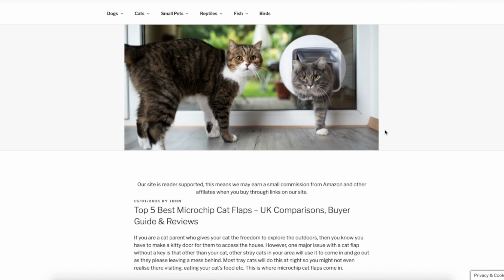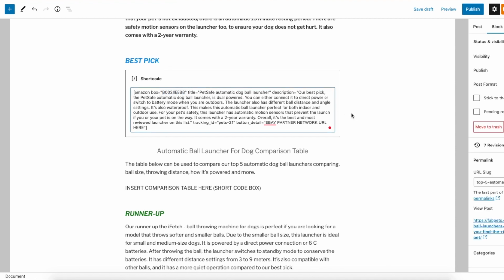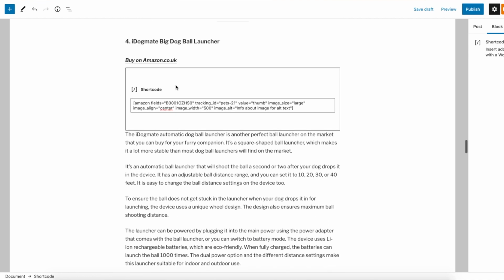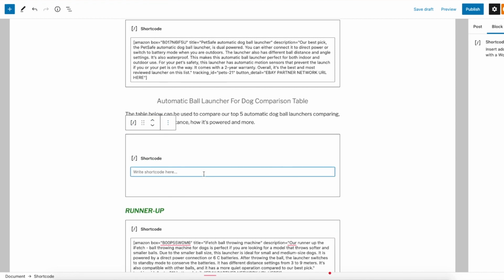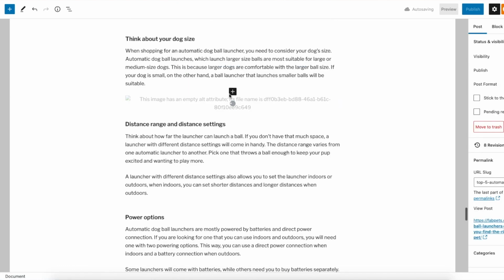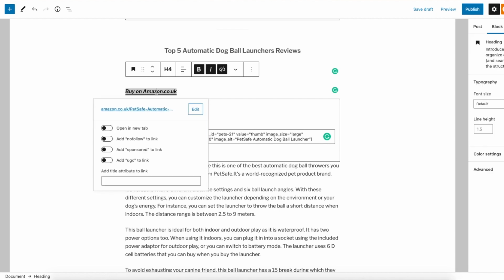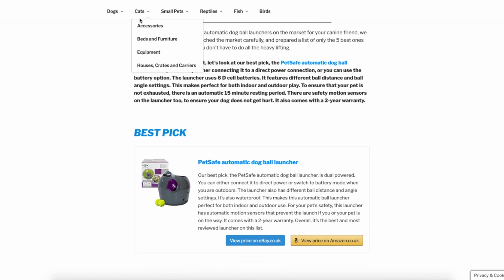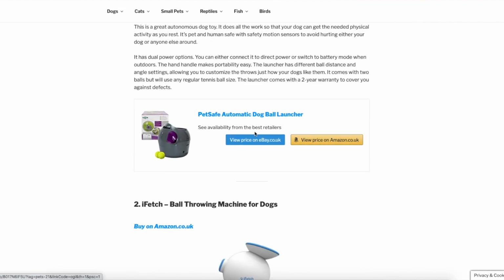How To Format An Amazon Style Product Review Using Gutenberg That Converts - STEP BY STEP tutorial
In this video, we're going to take a look at how to format a high converting Amazon style product review using the Gutenberg editor. I do use the popular AAWP plugin to create content boxes, product comparison tables and insert images using Amazons API. I think it's worth every penny as it makes the reviews look much more professional and clean as well as increase conversion rates.

AAWP (For creating product tables, content boxes and inserting Amazon images using the Amazon API): GET IT

**Other services I use and recommend**

NitroPack (NitroPack is a cloud-based optimization service which I now use on all my sites to get an excellent google speed score of 98-100. Before using NitroPack I got 40-50 scores.